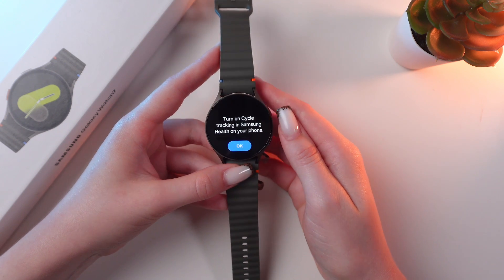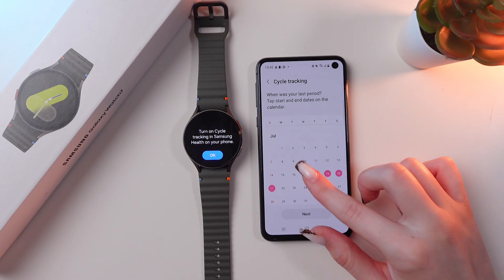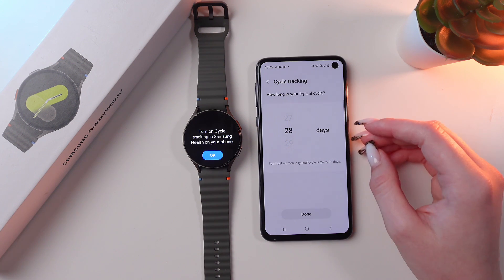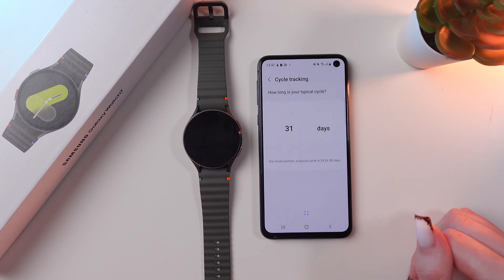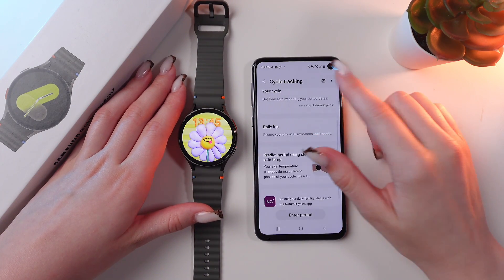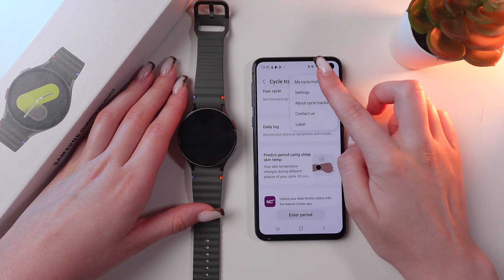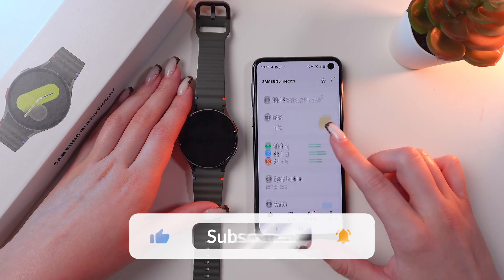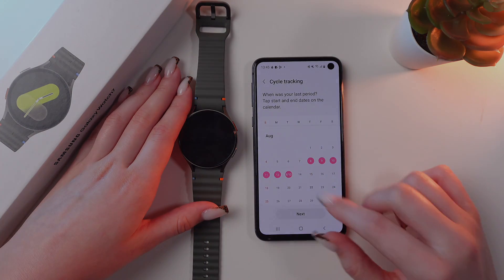How to Track Your Menstrual Cycle with Samsung Galaxy Watch 7: A Comprehensive Guide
Take control of your menstrual сycle with the Samsung Galaxy Watch 7. This comprehensive guide will show you how to easily set up your menstrual cycle tracker, understand the data it provides, and use it to plan your life around your period. Learn about the benefits of tracking, including predicting your fertile window, identifying potential health issues, and managing symptoms like mood swings and bloating. Discover how the Galaxy Watch 7 can help you feel more empowered and in tune with your body.